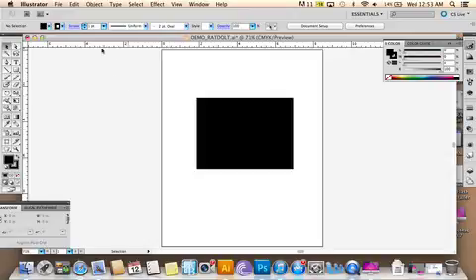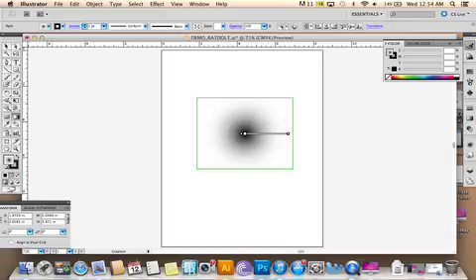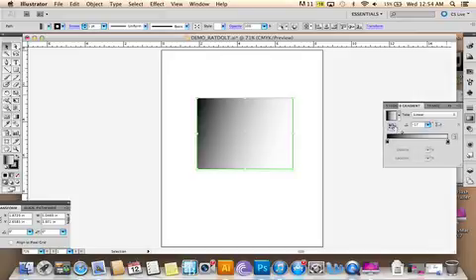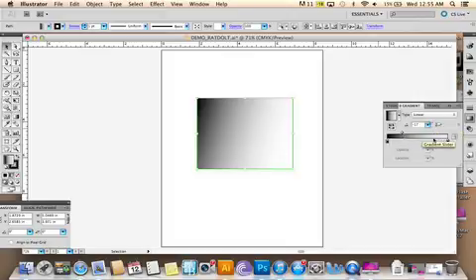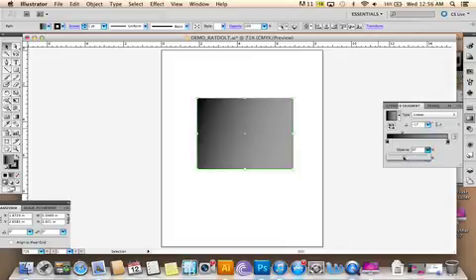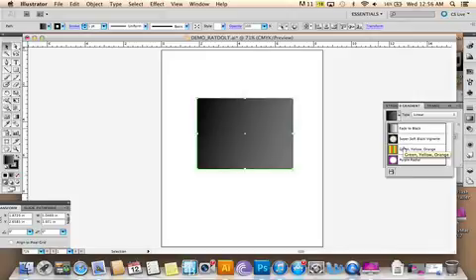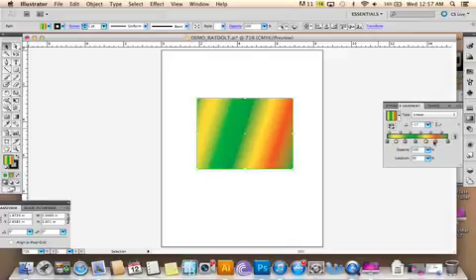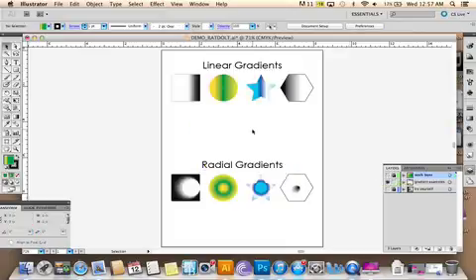final ratdolt demo Wi Fi